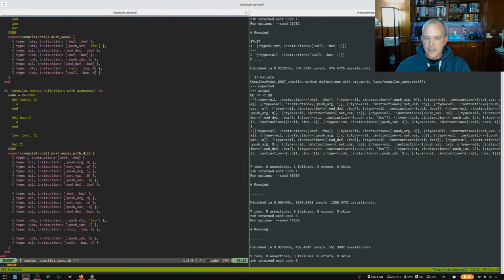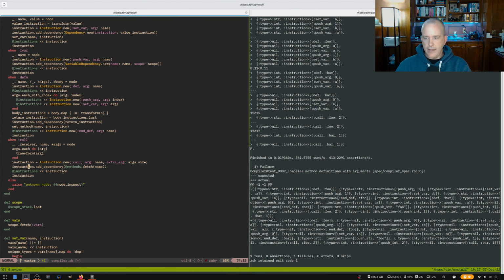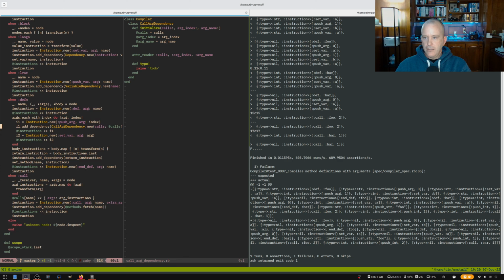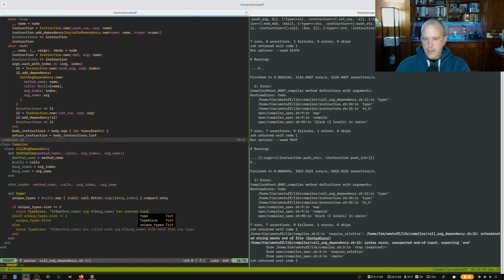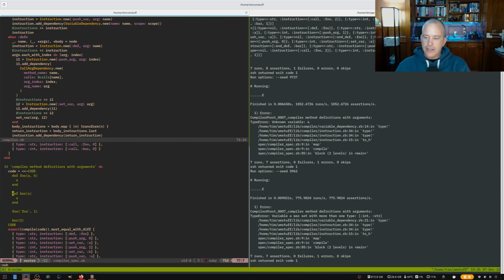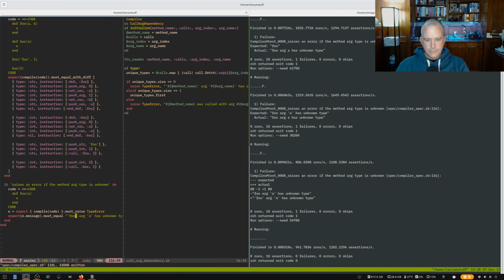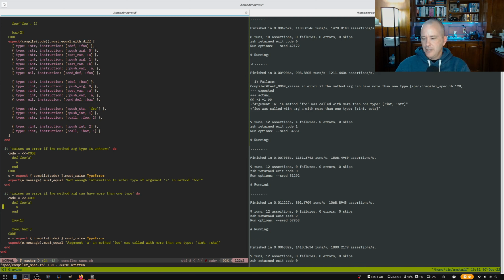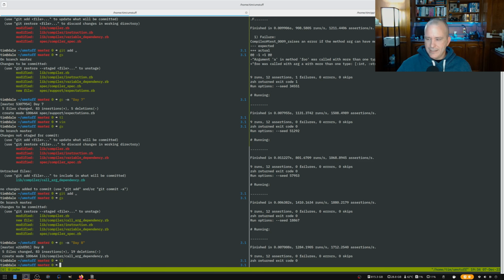COMPILER FUN, DAY 8: ARGUMENT TYPES [RUBY]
The last little bit on methods for now. The method arguments need to know their type. Fun!